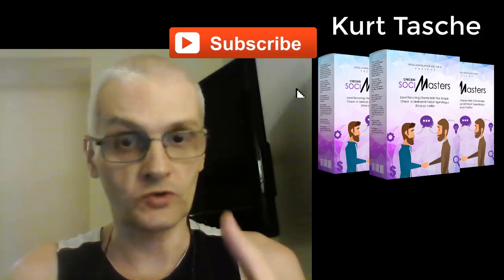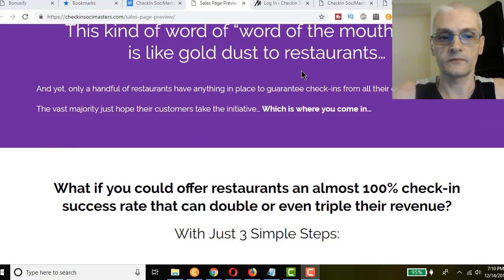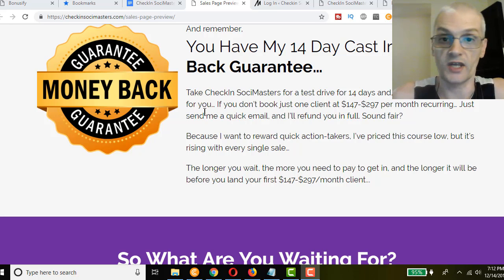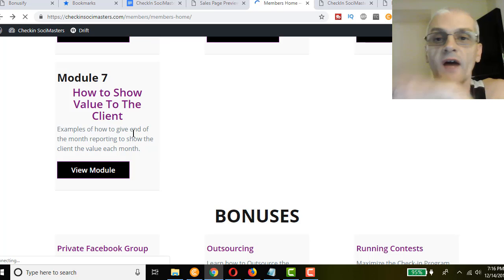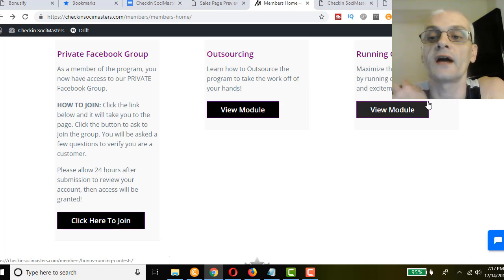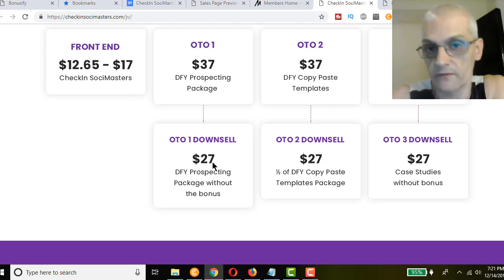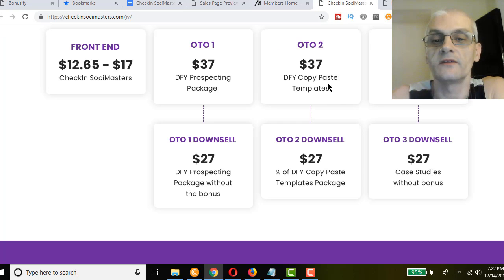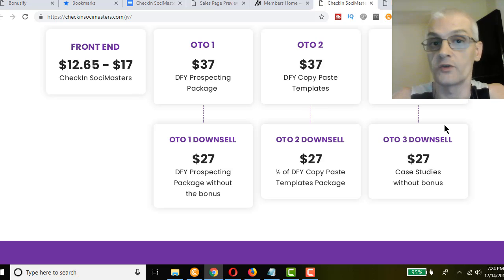⭐CheckIn SociMasters [Demos] ⭐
CheckIn SociMasters [Demos] - In this video, I'll do demos of the brand-new CheckIn SociMasters course.

Never miss a daily video about internet marketing, making money online and entrepreneurship.